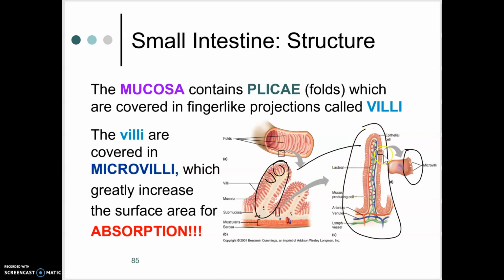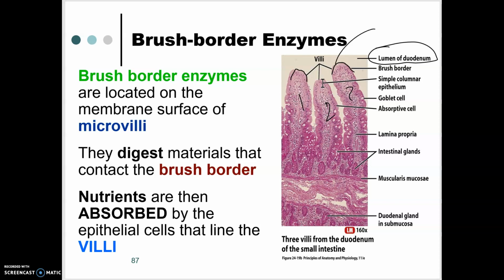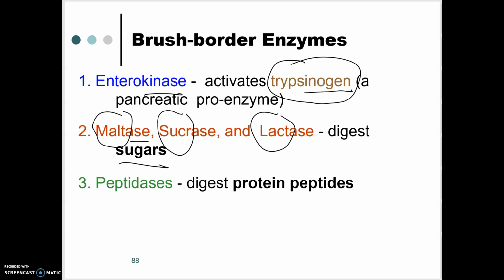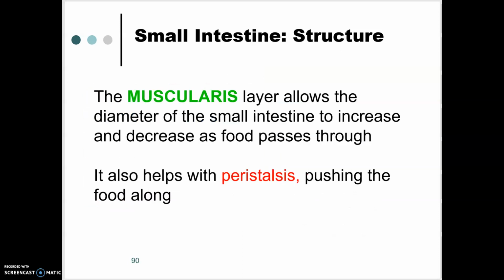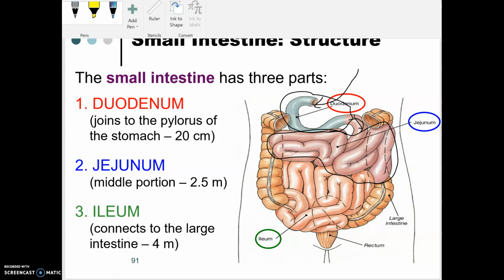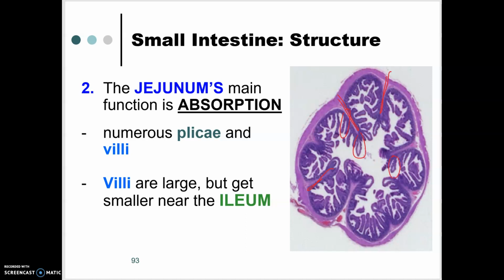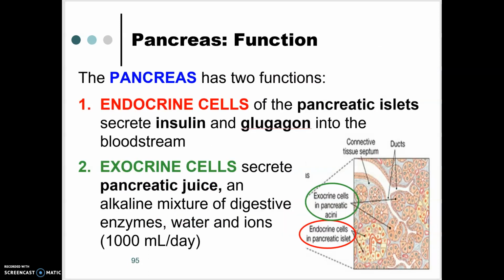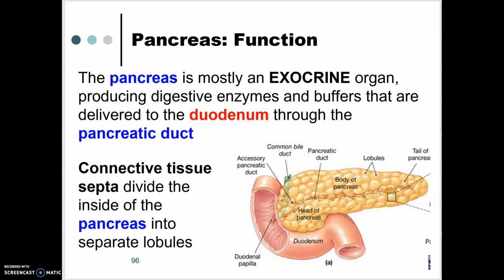BL2100 - Unit 1 - G